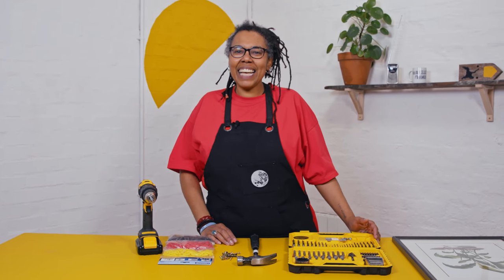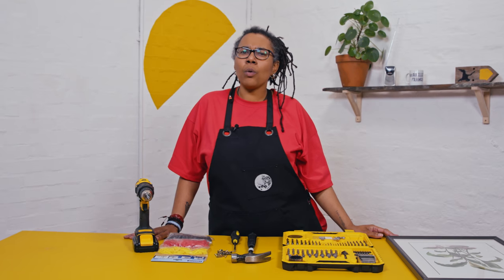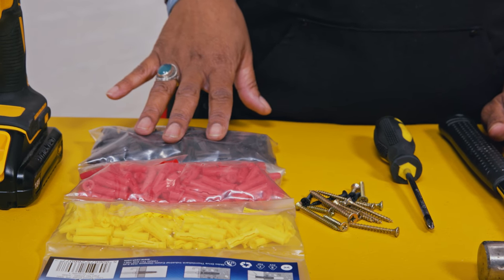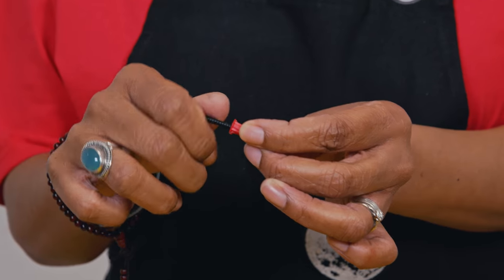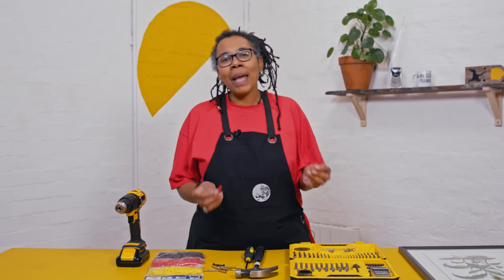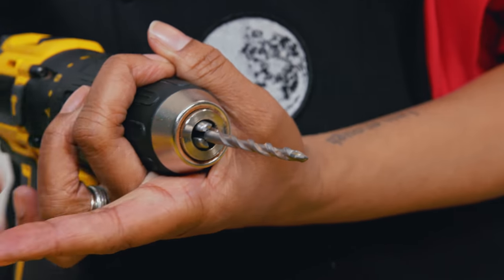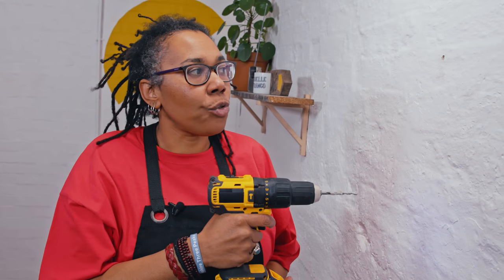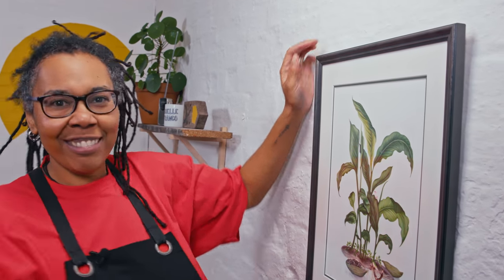Power Tools: How to drill into a brick wall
Helen shows how to hang a picture on a brick wall.

She goes through what you'll need to complete this task, including how to find the right size screw and wall plug. If you are not yet confident using a drill, this is the perfect tutorial to start with.

WHAT IS POWER TOOLS?
Power Tools is a series of household DIY videos made by women, for women.

These fun, approachable and concise videos give instructions on basic DIY tasks like changing a lightbulb, smashing a window, painting a wall and using a drill.

The videos are part of a project by award-winning arts and social justice organisation Idle Women and were all made in St Helens, Merseyside, UK.

Cover image: Jessie Leong